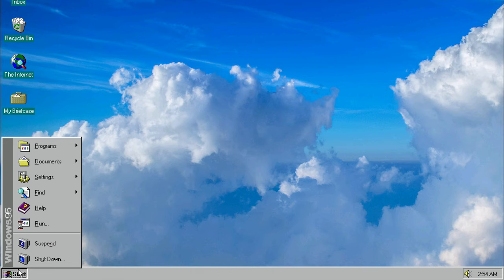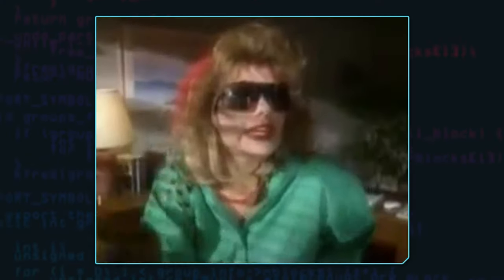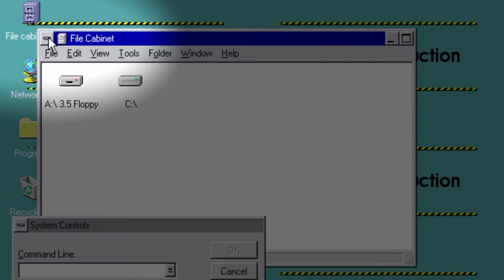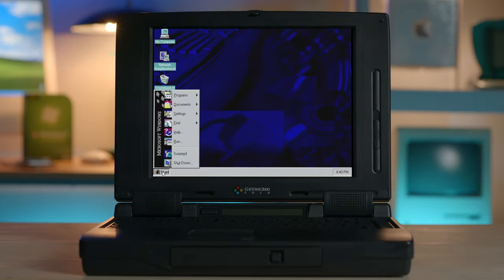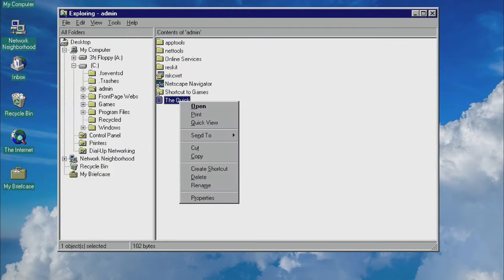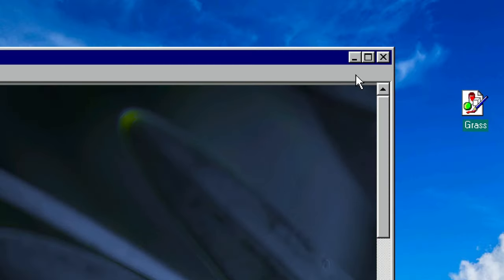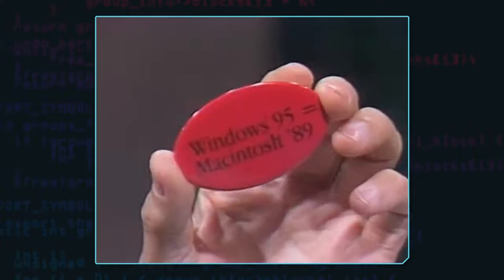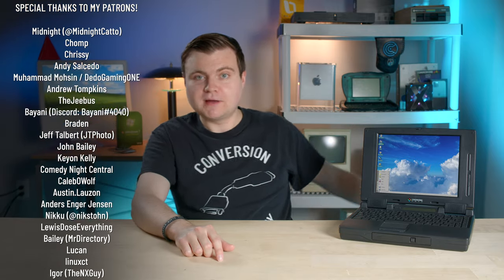Windows 95 History and Features - Krazy Ken's Tech Talk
Why is Windows 95 so awesome? With this release, Microsoft introduced many features that are still used today in Windows 10; it also had a fun beta history, and one heck of a marketing campaign behind it. Let's take a look…

Krazy Ken's Tech Talk - Why Windows 95 is AWESOME (History and Features)

Thanks, felixriseberg, for packing Windows 95 in Electron. Run Windows 95 on your computer with this app!

Did you like the cloud wallpaper on the laptop? Get more of them on the Computer Clan website ●